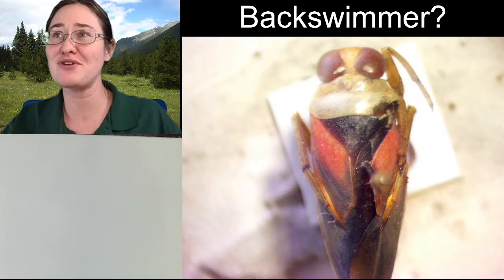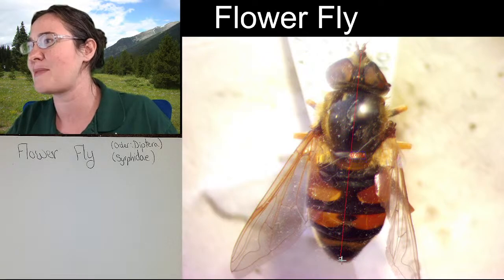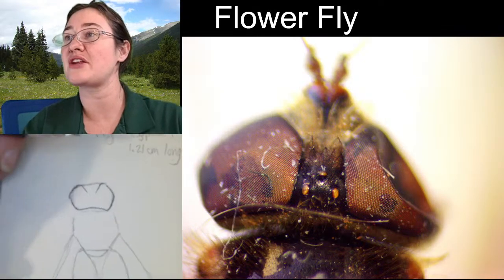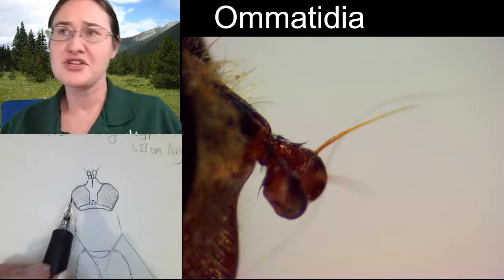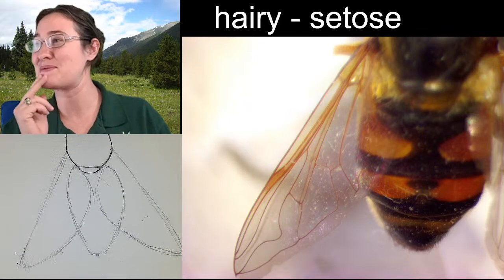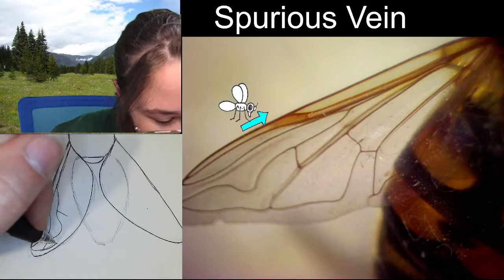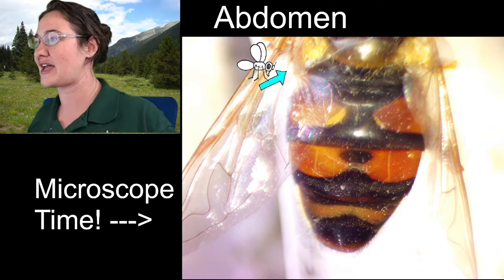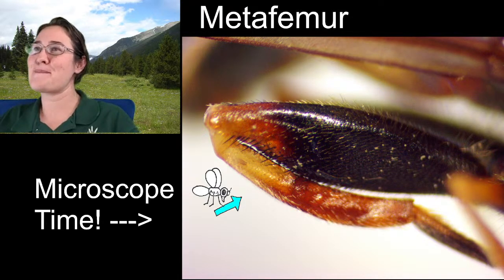Insect Illustrations Under a Microscope: Flower Fly